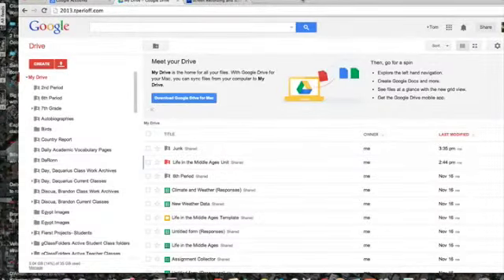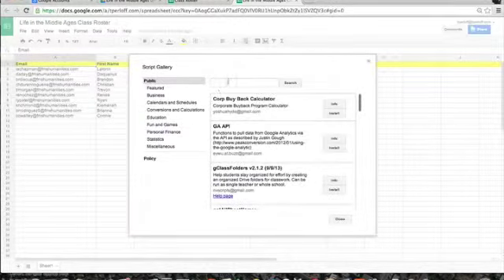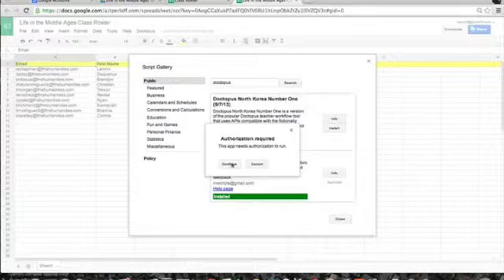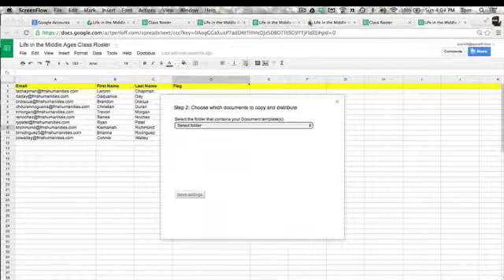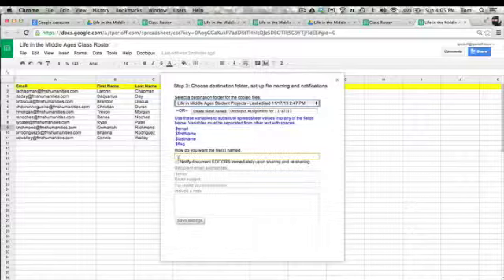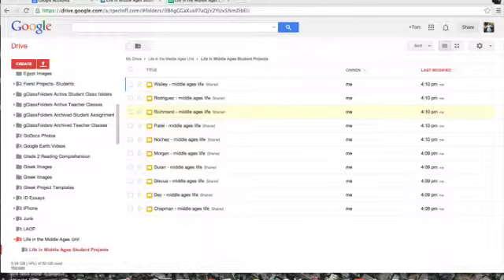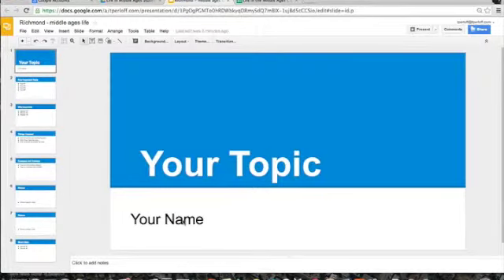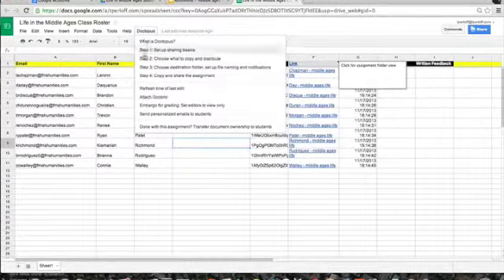Doctopus Tutorial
This video is about how to use Doctopus